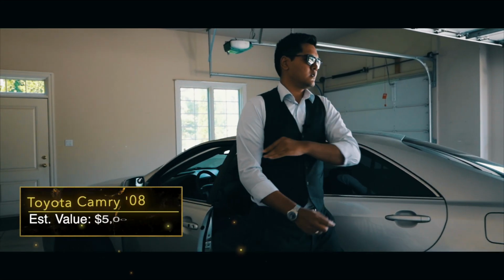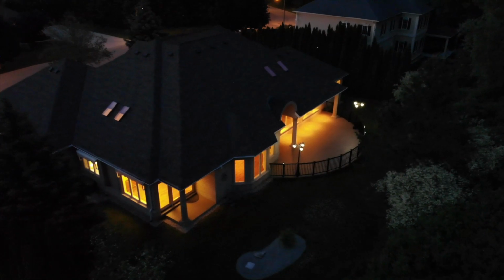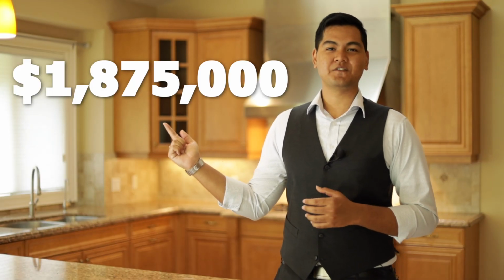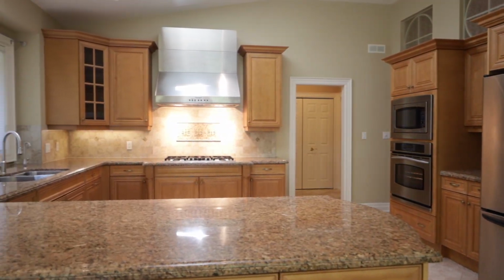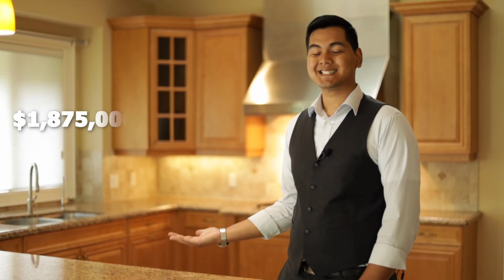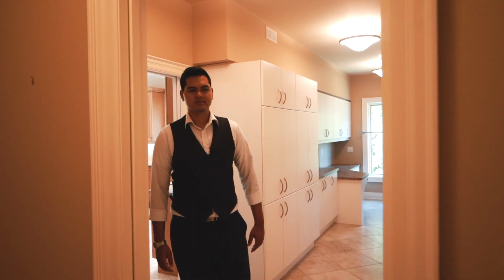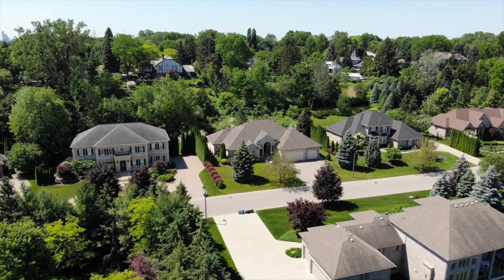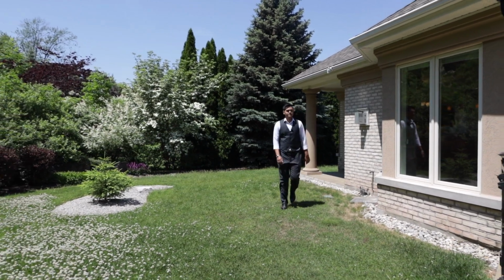Inside a $1.7 Million Luxury Bungalow Purchased Sight Unseen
Check out this incredible luxury bungalow that my clients purchased sight unseen. This property was purchased for $175,000 under the list price in a bidding war! Check out the video for the full story!

Looking to Create a Legal Basement Apartment?

Why Invest in Niagara?
Get your FREE copy of my Beginners Guide to Real Estate Investing in the Niagara Region

Looking to Sell a Rental Property?
Get your FREE copy of The Top 5 Mistakes to Avoid when Selling your Rental Property
👉 legalbasementapartment.ca/top5mistakes/ 👈

👉 teamkoukun.ca/work-with-us👈